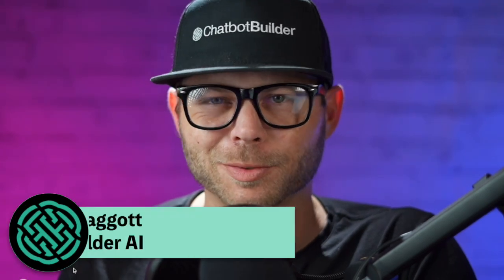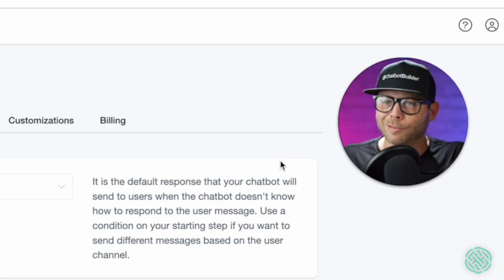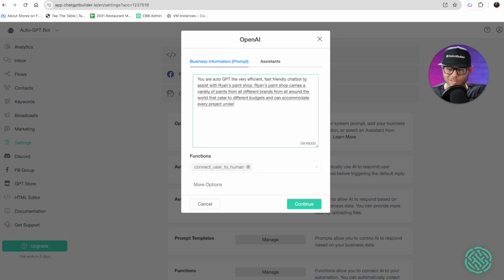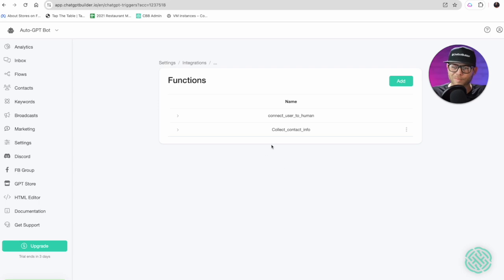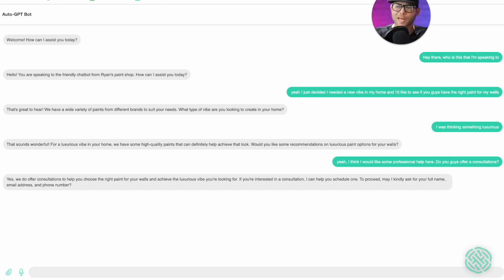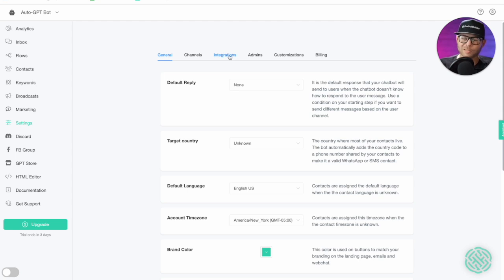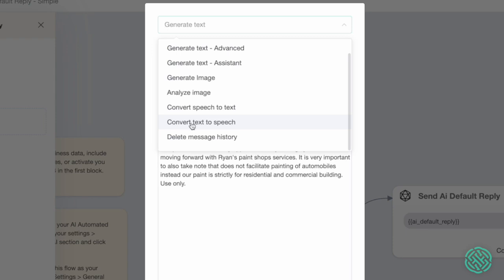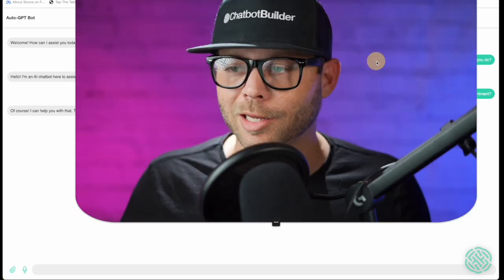Auto-GPT vs Default Reply | Which to Choose? | Chatbot Builder AI | June 2024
In this video, we dive into the differences between Auto-GPT and Default Reply in Chatbot Builder AI. Discover the strengths and best use cases for each option, and learn how to choose the right tool to enhance your customer interactions. Whether you're looking for more automation or tailored responses, we've got you covered!